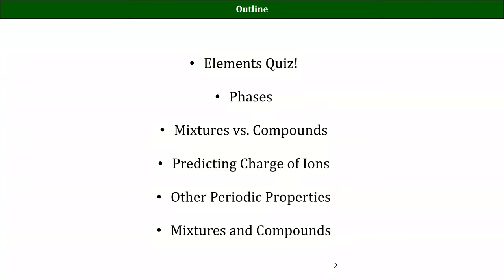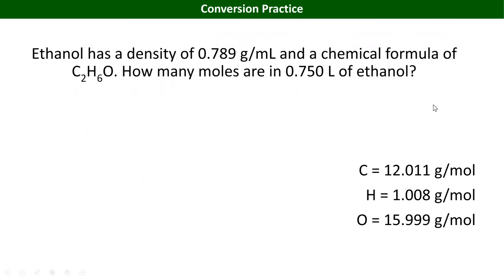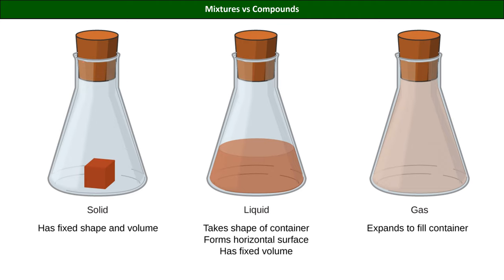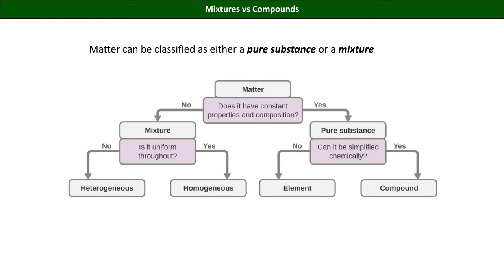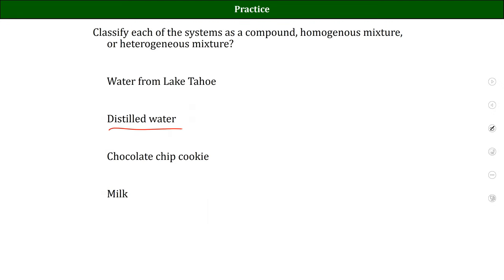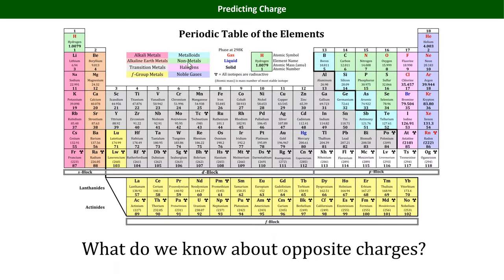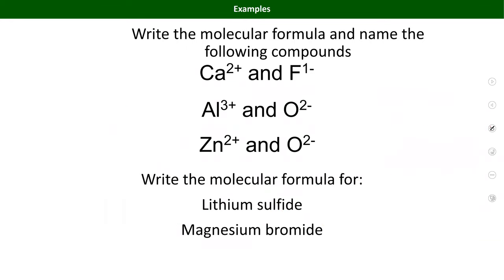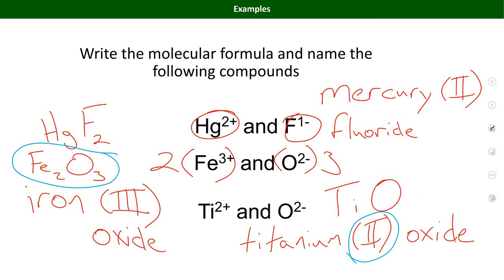2022 2023 Lecture 10 CHM101